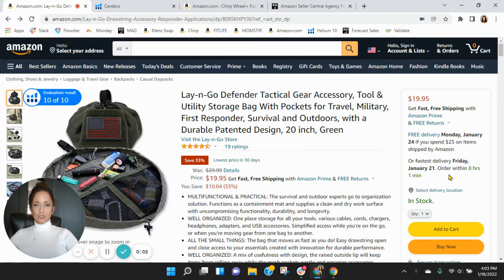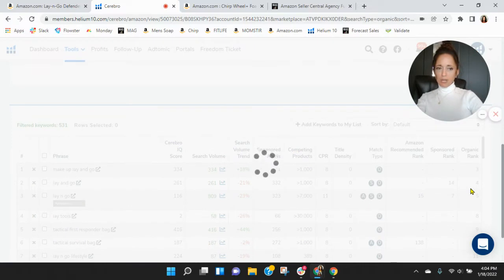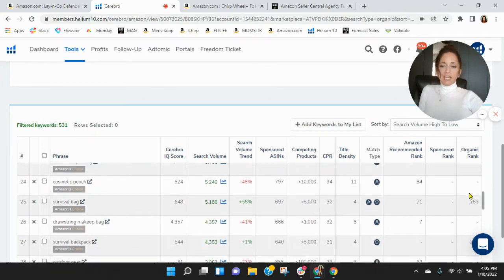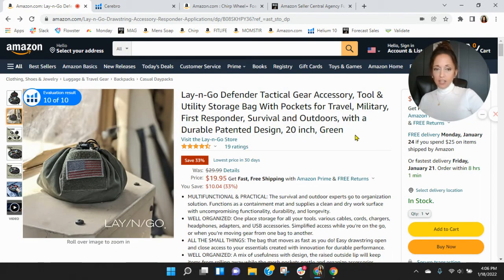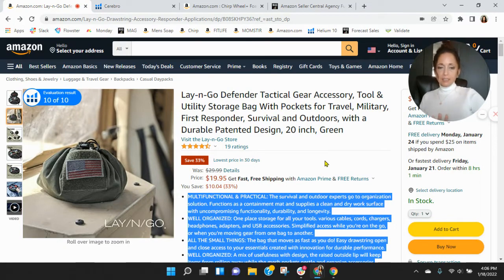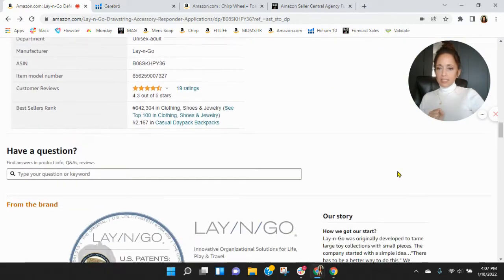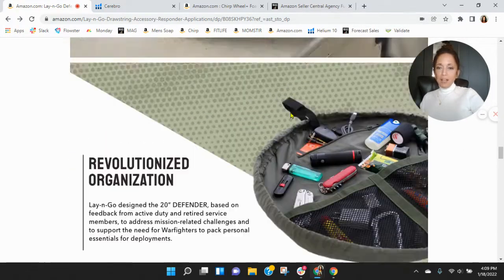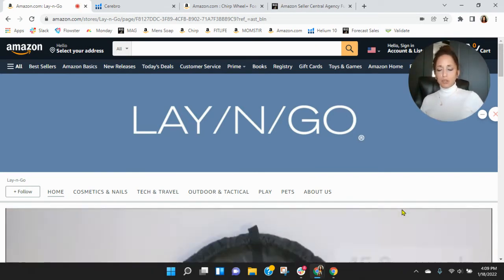ASIN Review: Lay-n-Go Defender Tactical Gear Accessory Tool and Utility Storage Bag - Amazon FBA